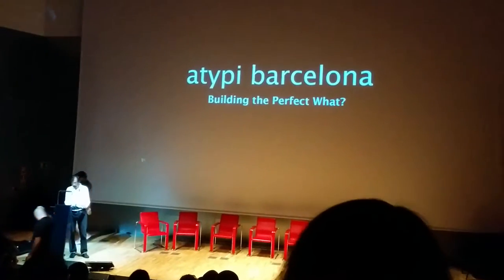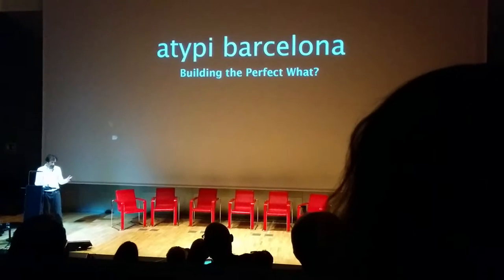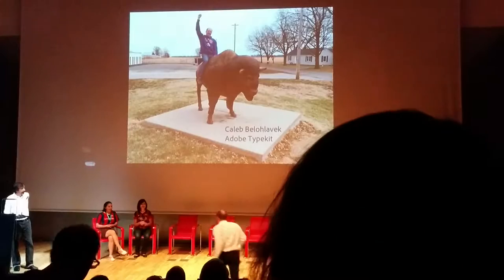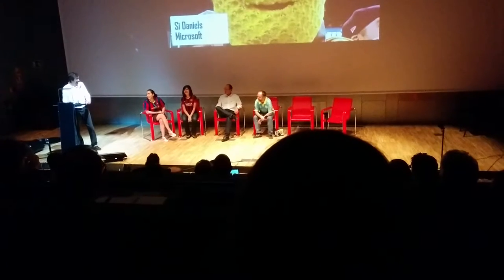ATypI 2014 Berlow Panel 1 of 11 2014-09-19 17.08.19